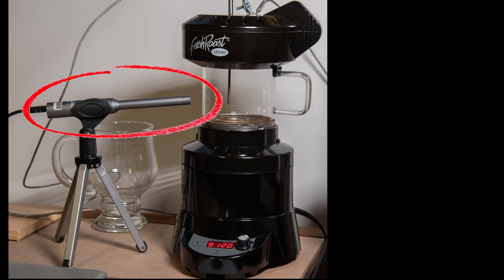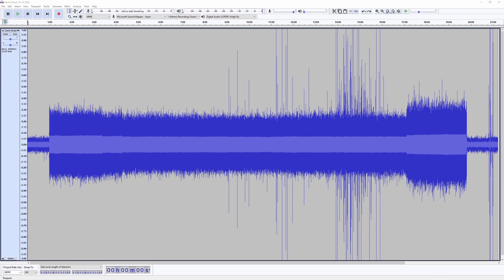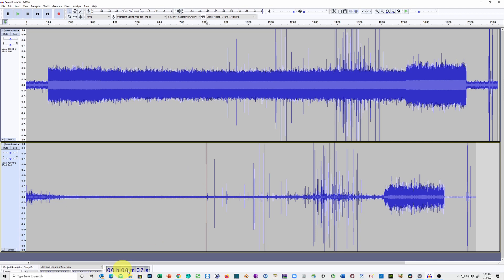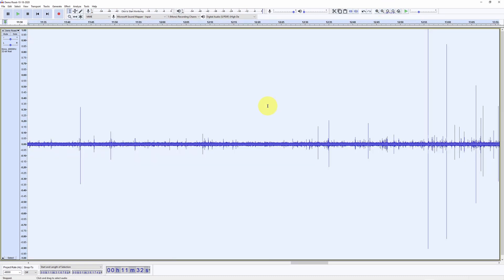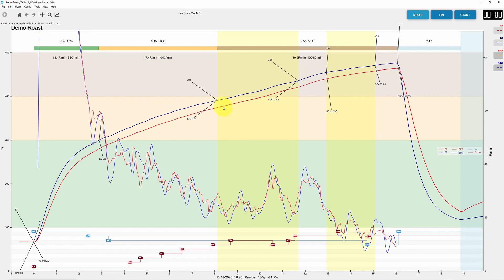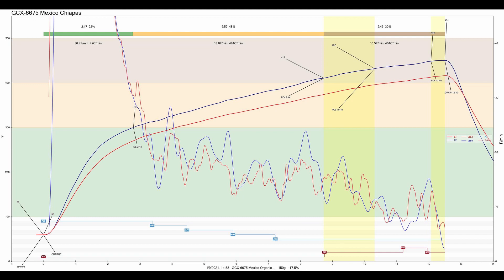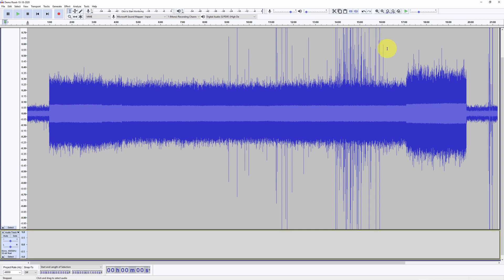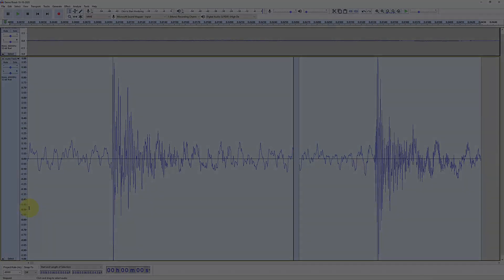Coffee Roasting Sound Analysis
In this video I show how to use recorded coffee roasting sound waveform analysis to precisely determine the timing of first and second crack events. I then show how to use this information to correct the timing of these events in Artisan Software, and how you can use this process to improve your coffee roasts. The examples shown are for roasting with the SR40 roaster connected to Artisan software as described in a previous video (see link below).

Jump to a section:
0:12 - Sound recording setup
0:49 - Roasting profile example
1:02 - Recorded roasting sound waveform
1:38 - Identifying roasting events in the sound waveform
3:47 - Noise Reduction Filtering
5:44 - Synchronizing Audacity and Artisan timing
7:24 - Comments about first and second crack groups
8:19 - Timing of First and Second Crack events
11:47 - Correcting Artisan timing of First and Second Crack events
14:21 - Another example for different beans and roasting profile
15:35 - How to use this information
16:51 - Detailed Spike Analysis

I also used this microphone with good results (you can probably use any microphone you have available with reasonable results)